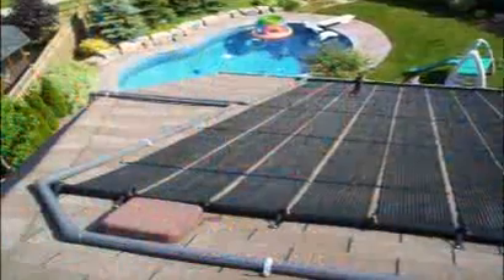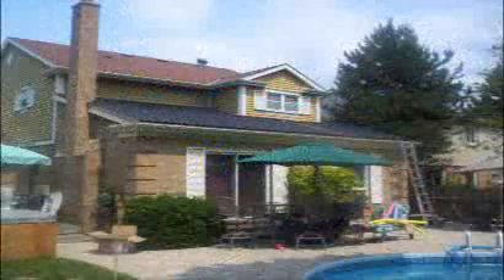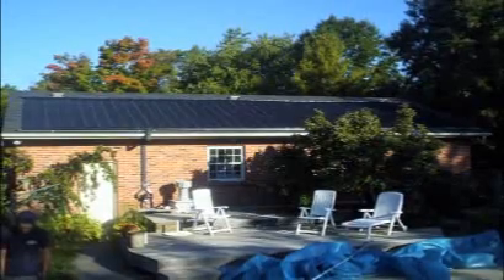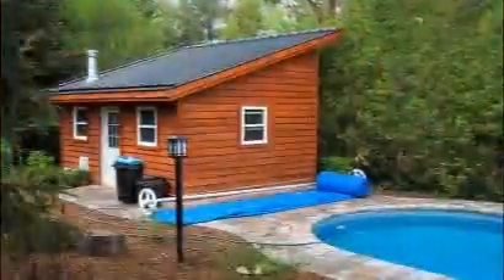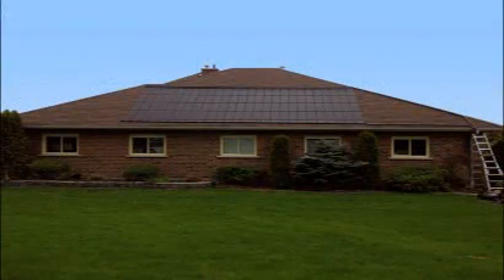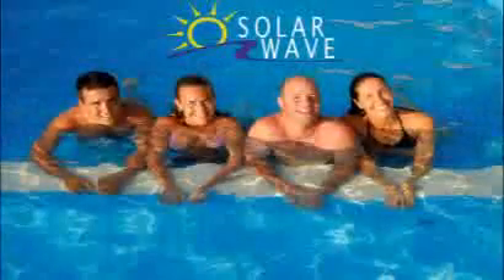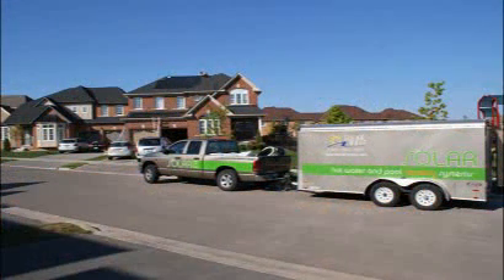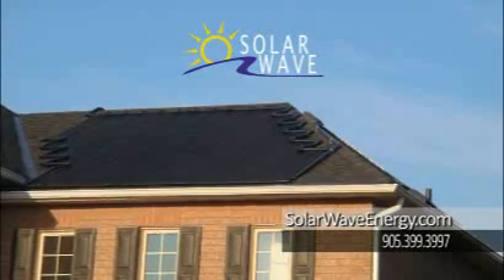Solar Wave Energy serving Southern ON - Goldbook.ca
Solar Wave installs and services solar pool heating systems in the GTA, and sells systems throughout Ontario. We ensure that pool owners get cost effective environmentally friendly heating through their solar panels from May through October each year. With a Solar Wave solar pool heating system, you can eliminate using gas or incorporate a hybrid system with solar, working alongside your gas heater all automatically.